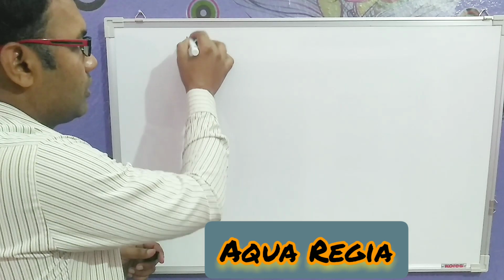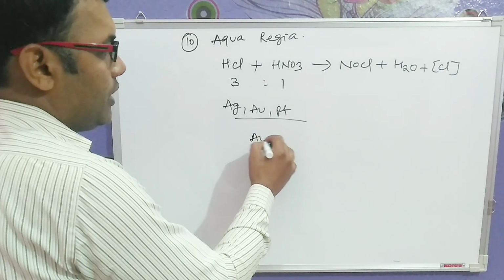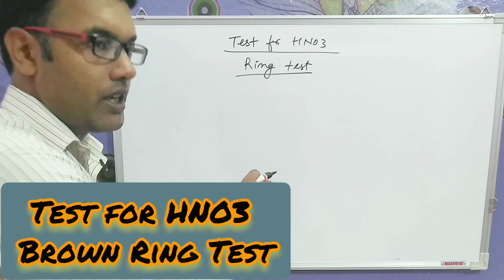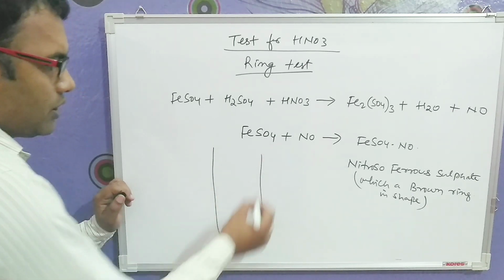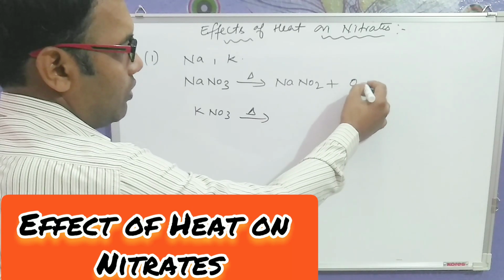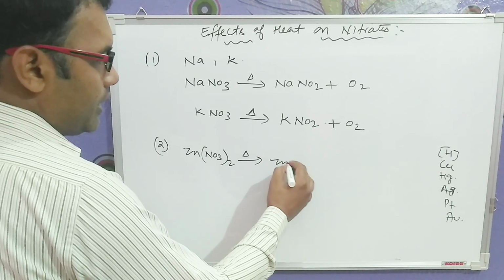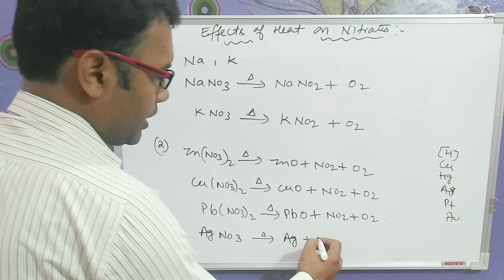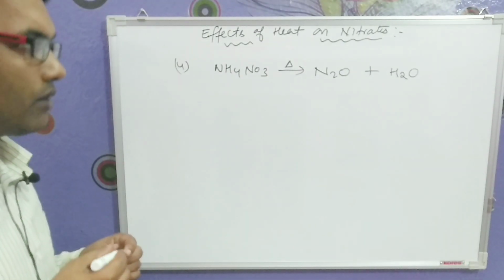HNO3 (ICSE + CBSE CL= 10 ) _ part--3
Hope this explanation will make the chapter easy to understand and clear all the doubts.